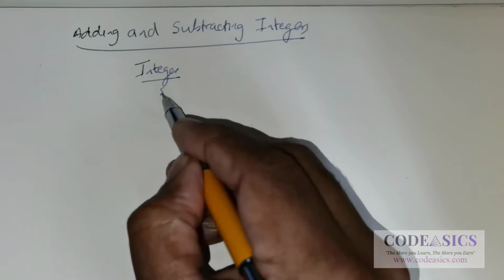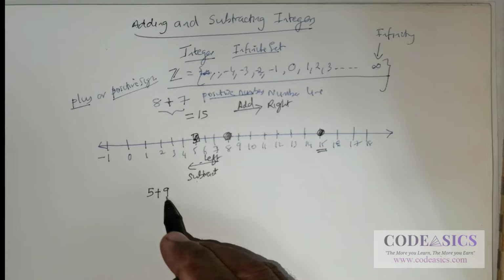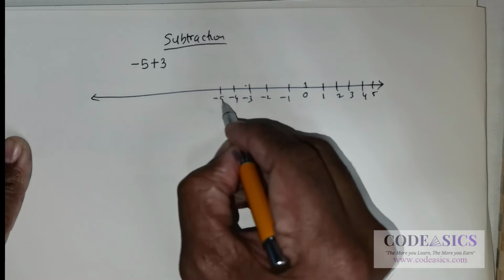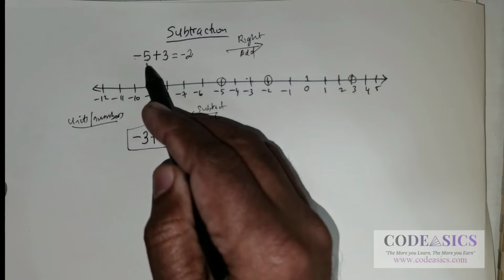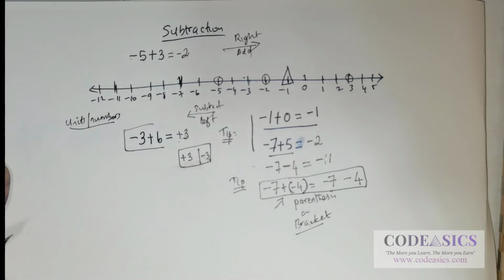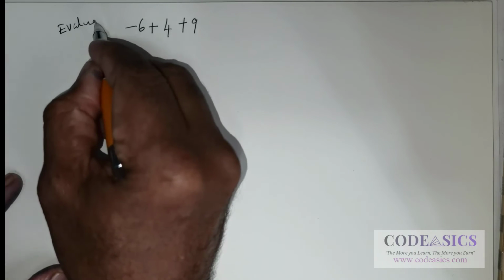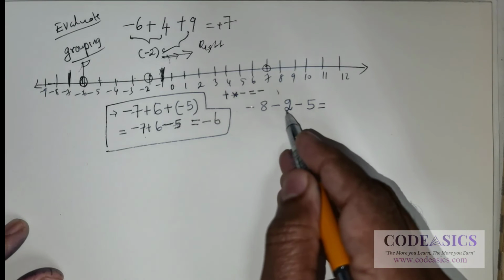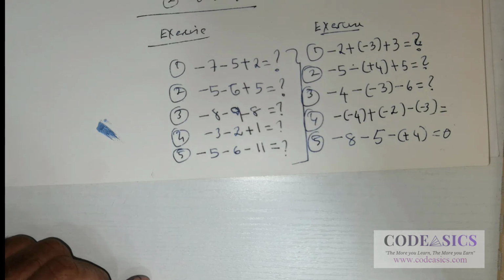Adding And Subtracting Integers Using An Easier Method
You can use a number line to add integers. Follow these steps:

    Find the first addend on the number line.
    Add the second addend. To add a positive number, move to the right. To add a negative number, move to the left. The sum is where you land.

+(+)  Two like signs become a positive sign     plus     8+(+2) = 8 + 2 = 10

+(−)  Two unlike signs become a negative sign

Example: What is 5+(−12) ?

+(−) are unlike signs (they are not the same), so they become a negative sign.

5+(−12) = 5 − 12 = -7

Example: What is 20−(−4) ?

−(−) are like signs, so they become a positive sign.

20−(−4) = 20+4 = 24

Example: What is −8+(+2) ?